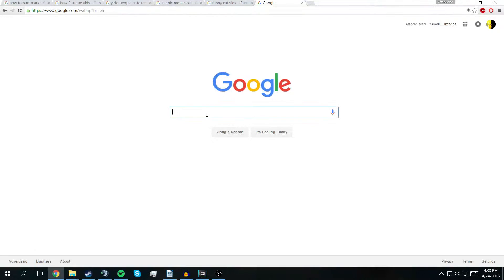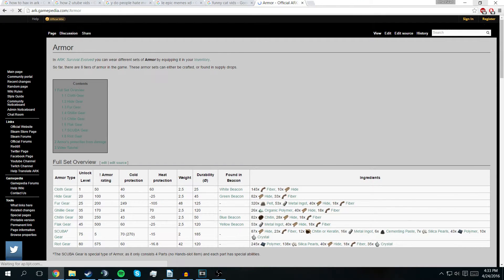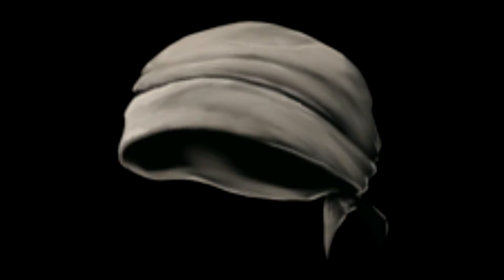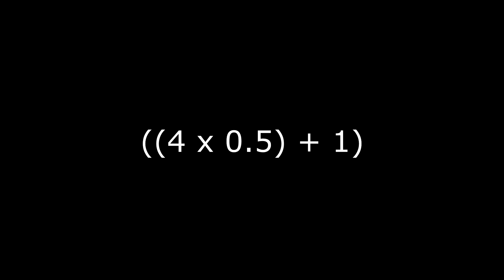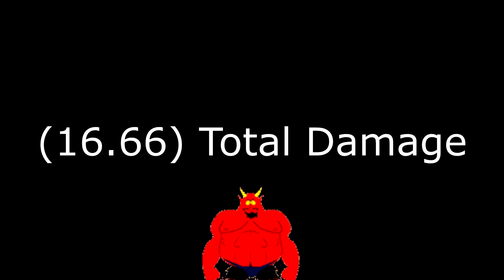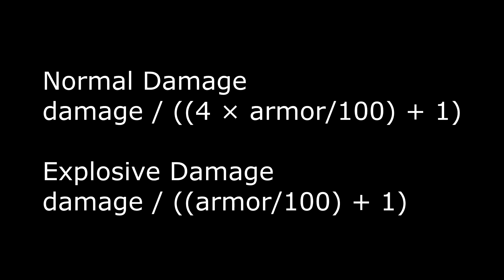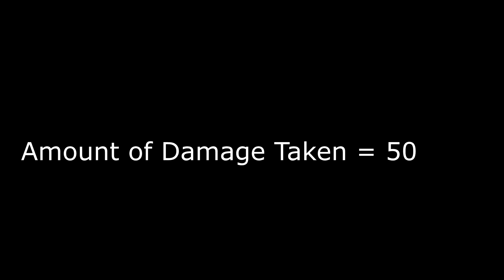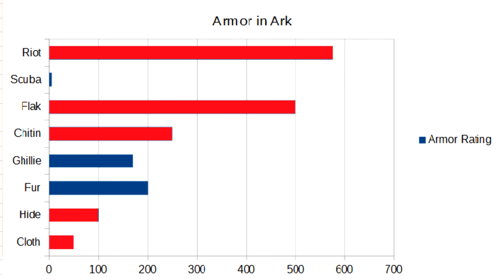How Does Armor Work In ARK: Survival Evolved?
This is how armor effects how much damage you take.

You can use these formulas I explained in the video.

health lost = damage / ((4 × armor/100) + 1)
health lost = explosive damage / ((armor/100) + 1)